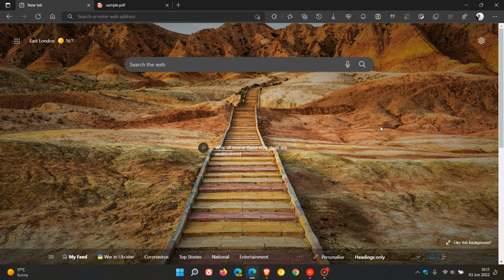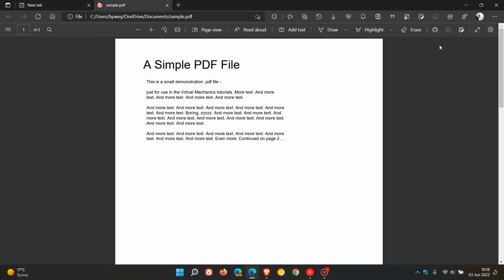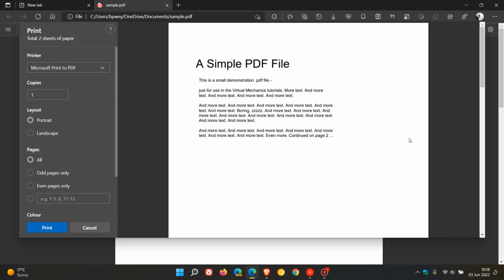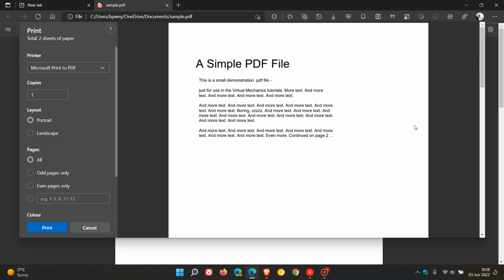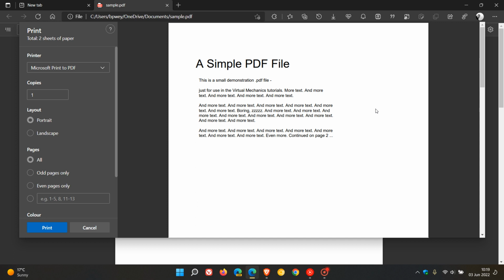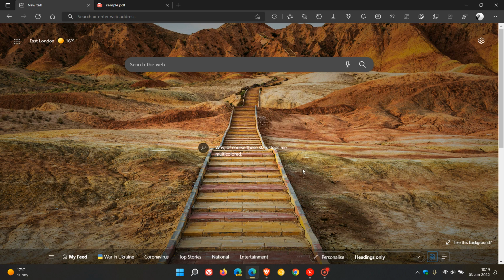Microsoft Edge 102 is causing printing issues for some users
There are now user reports that printing documents using the latest stable version of Edge is no longer possible for some. Currently it is not known what is causing the problem. If affected you can try downgrading until a solution is made available or try using another browser to print from.